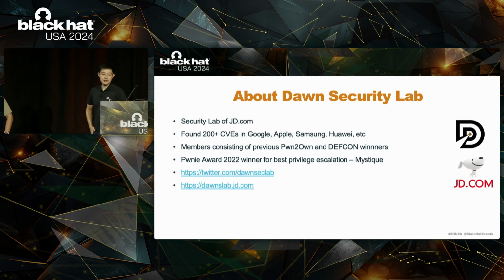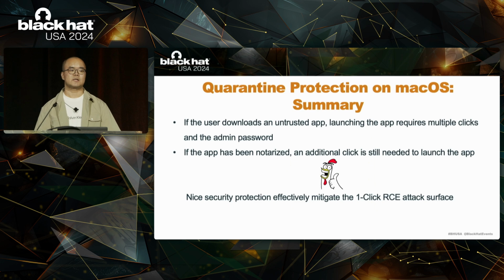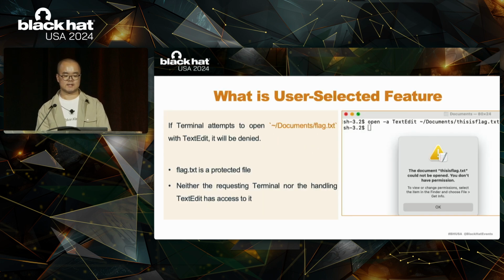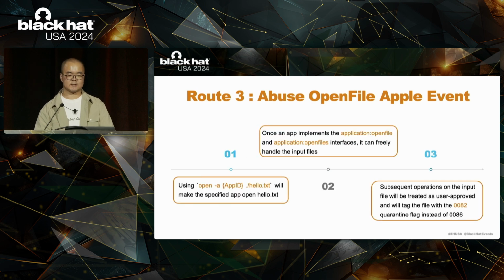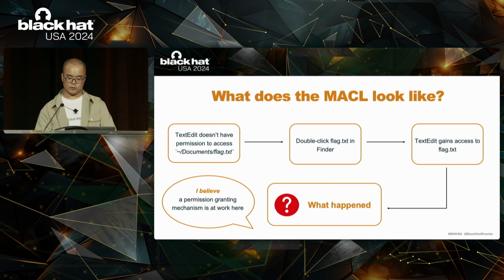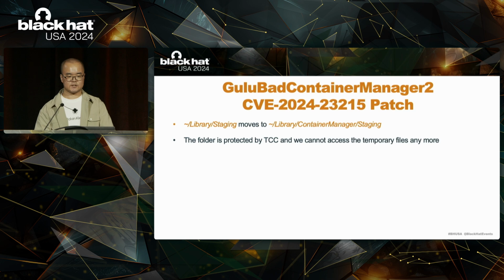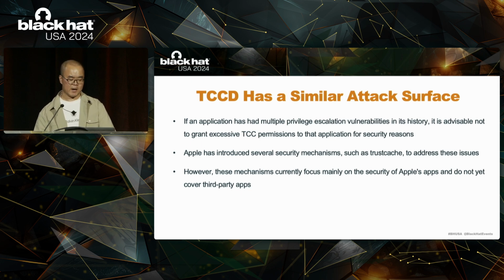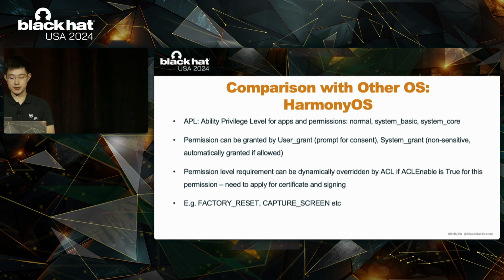Unveiling Mac Security: A Comprehensive Exploration of Sandboxing and AppData TCC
The security architecture of modern operating systems is intricate and layered. To effectively challenge these defenses, attackers must extensively audit the security policies of the operating system across various dimensions. In July 2023, the speaker redirected their focus from Android and IoT vulnerabilities to those within macOS. This transition was motivated by an intent to adapt methodologies typically employed by Android security researchers for use in macOS environments, which subsequently led to the identification of numerous vulnerabilities.

In this presentation, the speaker will introduce a generic method for escaping macOS application sandboxes.

Additionally, the speaker will discuss a permission granting mechanism on macOS

Moreover, macOS 14.0 introduced new TCC protections, preventing non-sandboxed apps from accessing the private container folders of sandboxed apps. Previously, executing a malicious non-sandboxed app could leak sensitive data from sandboxed apps like WeChat, Slack, and WhatsApp. However, this is no longer possible on macOS due to the new TCC protections. The speaker will explain how macOS implements these new TCC protections, which are complex and involve multiple high-privilege system processes and Sandbox.kext. If abused, there is potential to gain access to arbitrary files.

By:
Zhongquan Li  |  Senior Security Researcher, Dawn Security Lab, JD.com
Qidan He  |  Director, Chief Researcher, Dawn Security Lab, JD.com